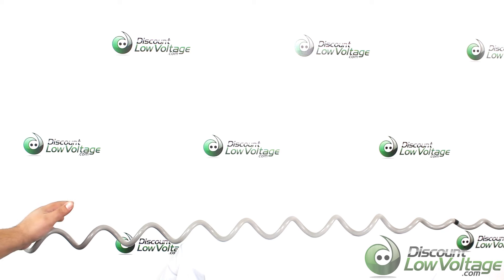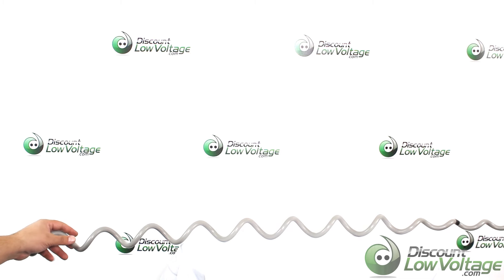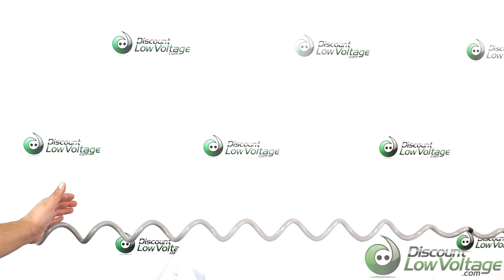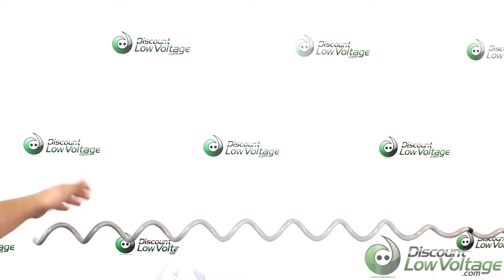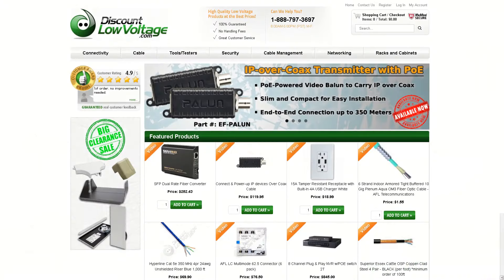AFL AVD327/461 Spiral Vibration Damper for ADSS Fiber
Spiral vibration dampers have a helically-formed damping section sized for interplay of damper and cable to provide the action/reaction motion that opposed the natural vibration wave. A smaller gripping section gently grips the cable so that cable and fiber are not damaged or distorted and there is no optical signal loss. Spiral dampers are recommended for the ADSS cable when the combination of span length and tension indicate by vibration review that external vibration protection is required.